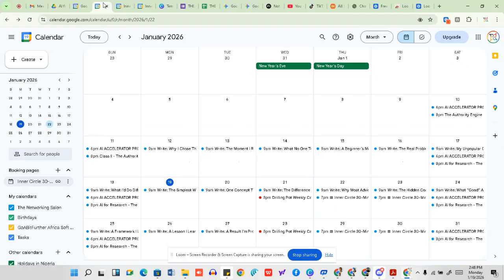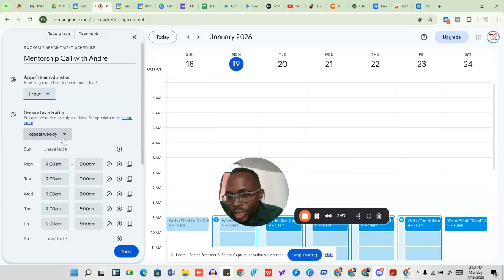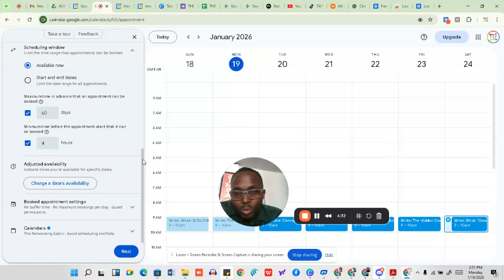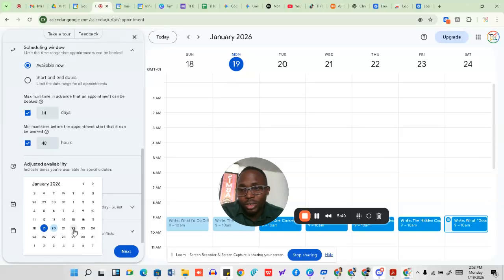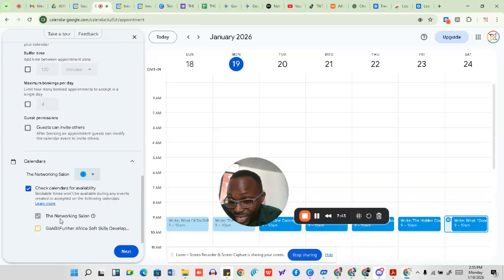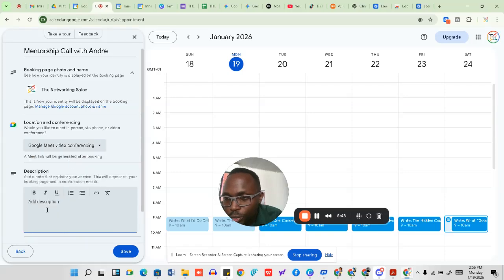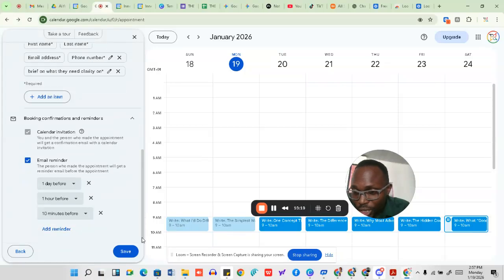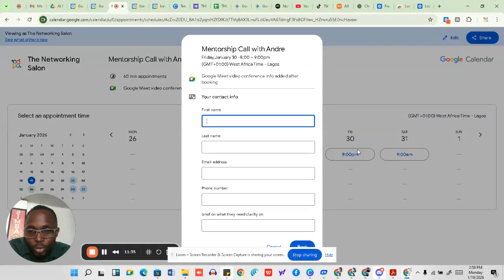Setting Up Your Google Calendar Booking Page for Client Calls 📅